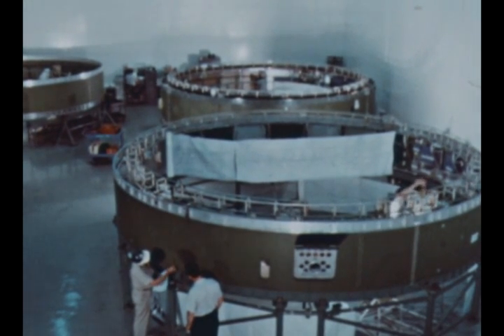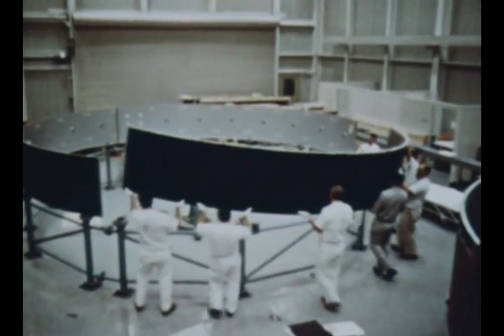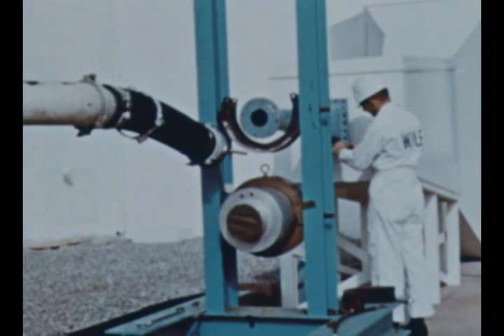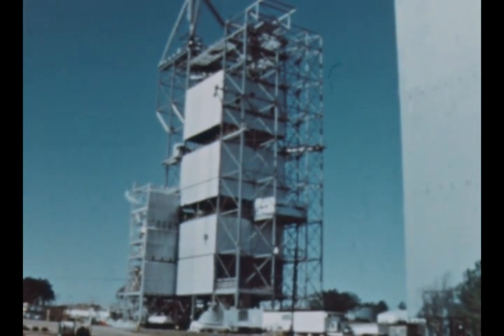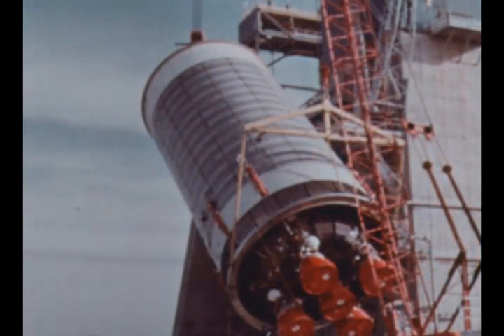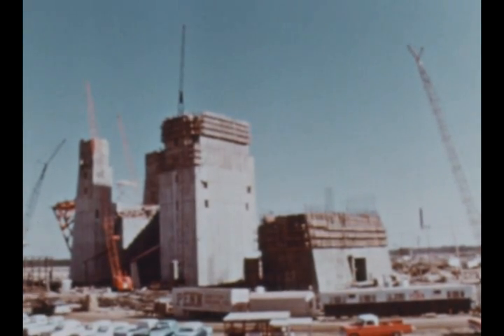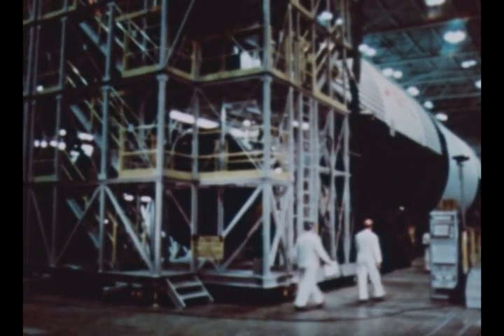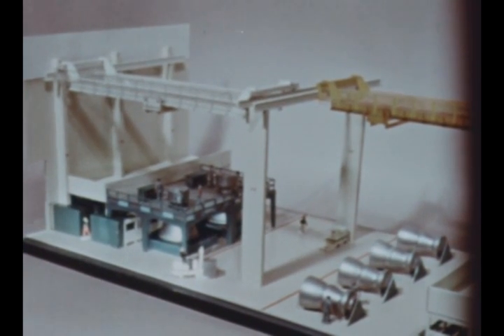Saturn V Quarterly report #12 Sept-Nov 1965 part 2 of 2